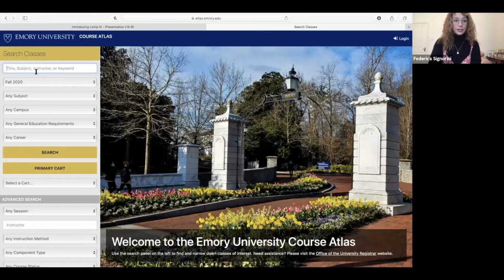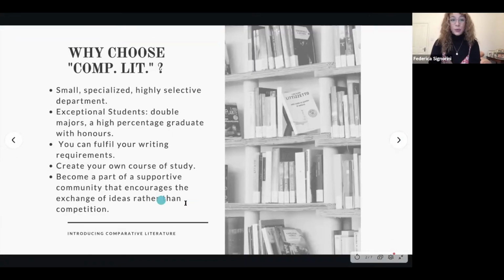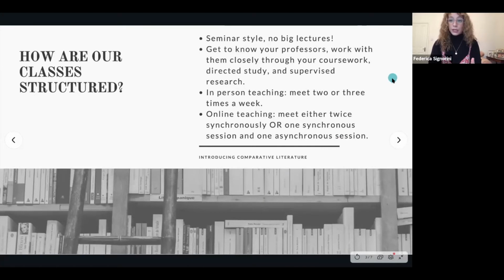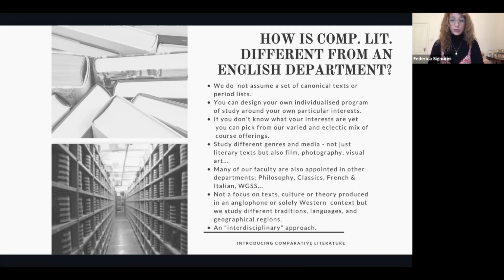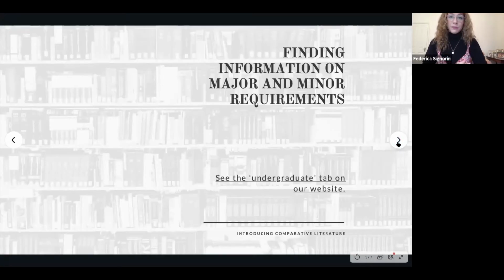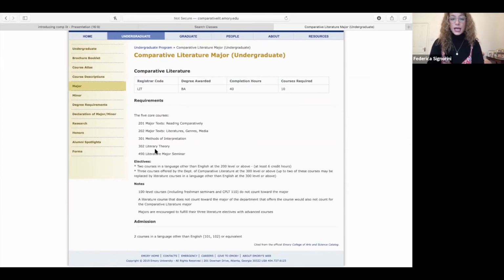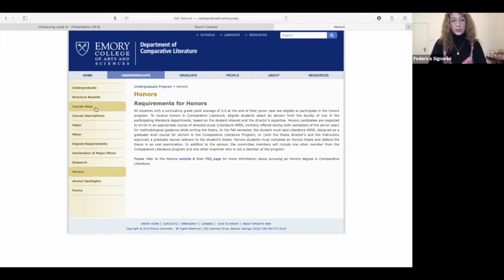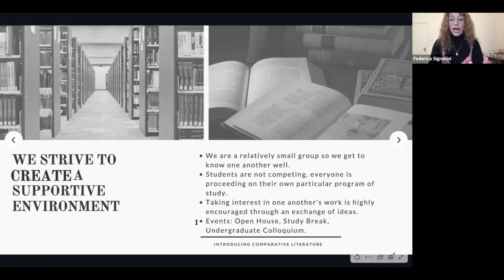Emory Comp Lit - Welcome Video 2020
Emory University's Department of Comparative Literature's Welcome Video for the incoming Class of 2024 created by our CPLT PhD Candidate & Department Ambassador, Federica Signorini.